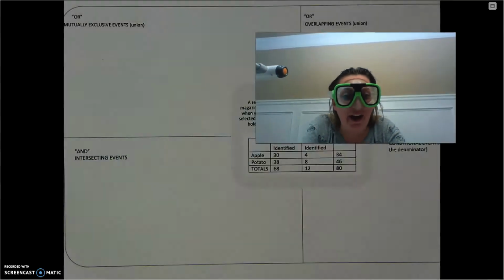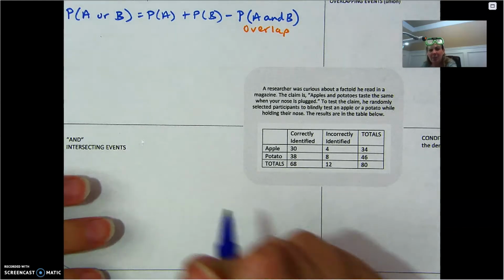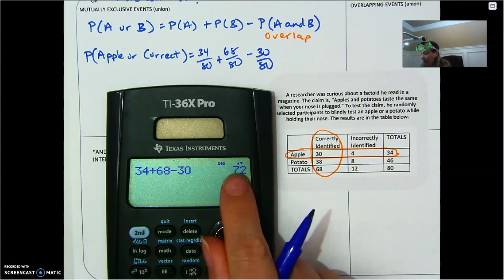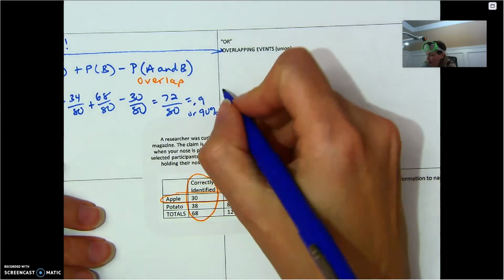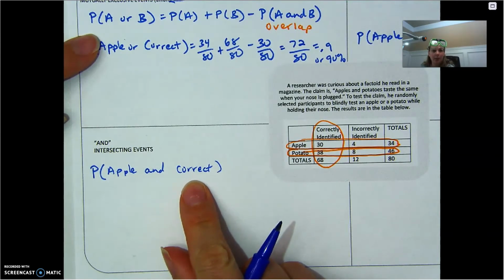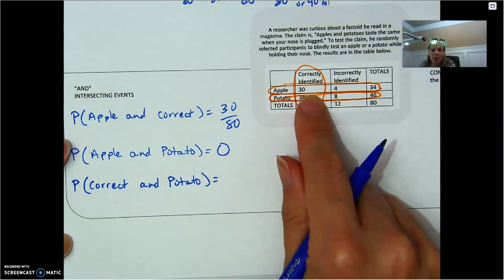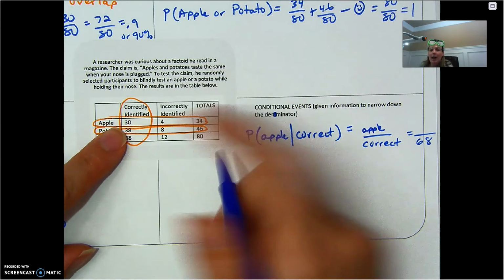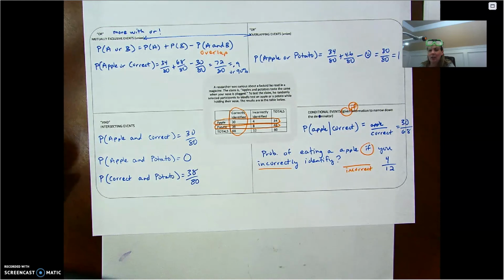two way table graphic organizer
refresh what we were doing before spring break